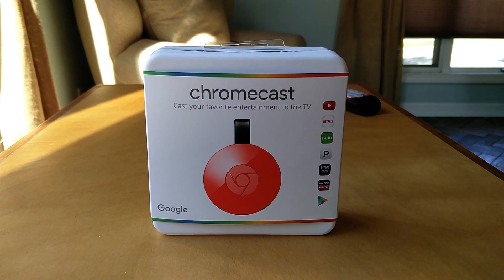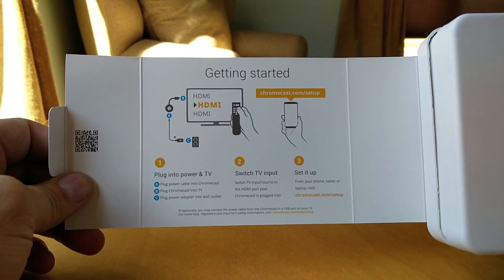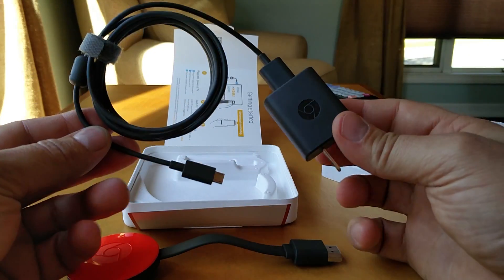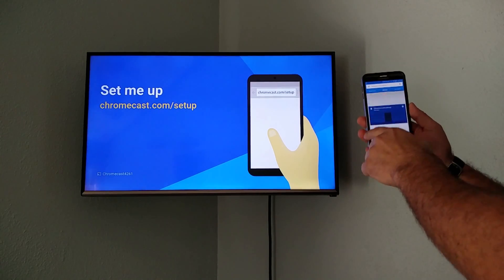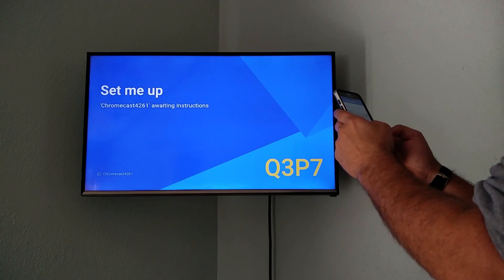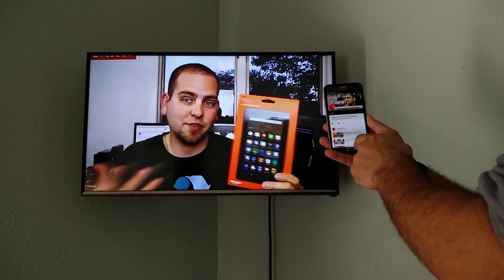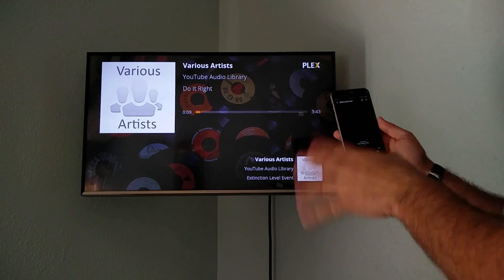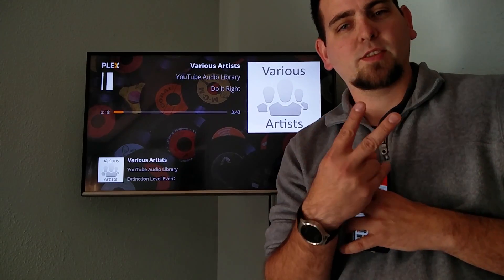Google ChromeCast 2015 unboxing and Setup shot with the OnePlus 2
5 Things you need to know before rooting or hacking your android device